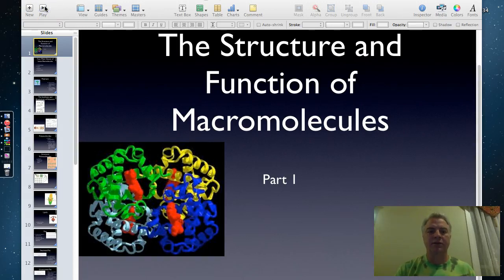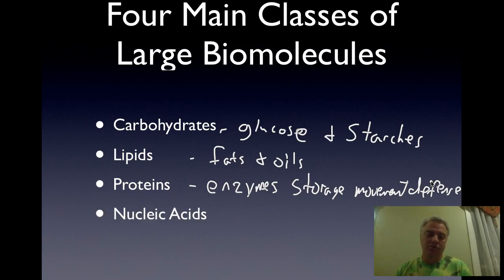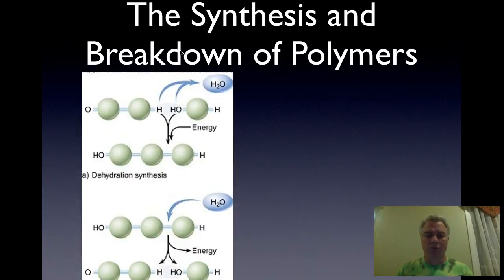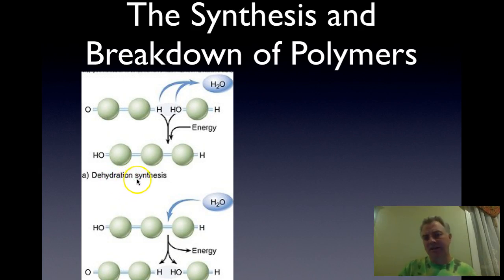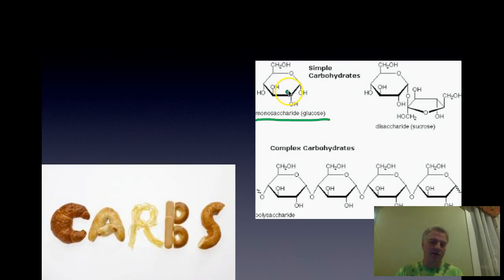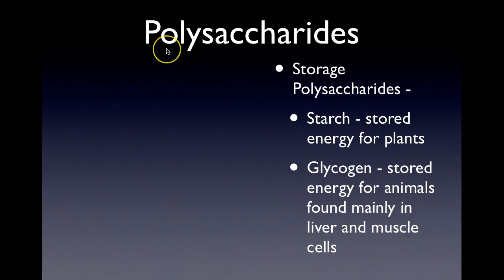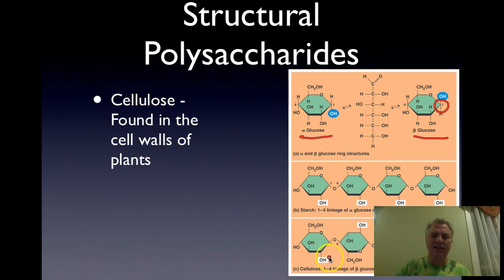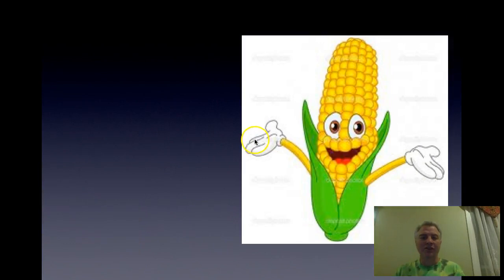Macromolecules Part 1